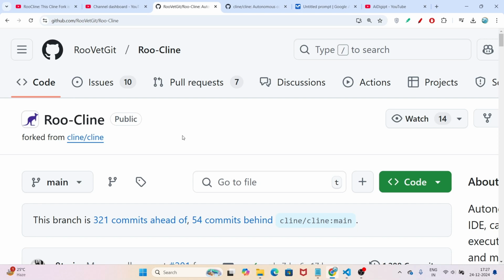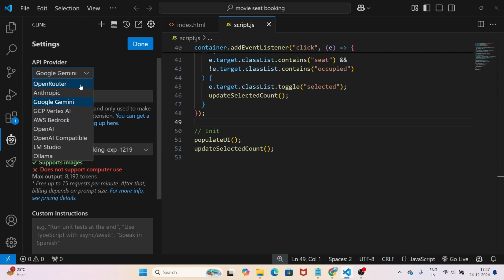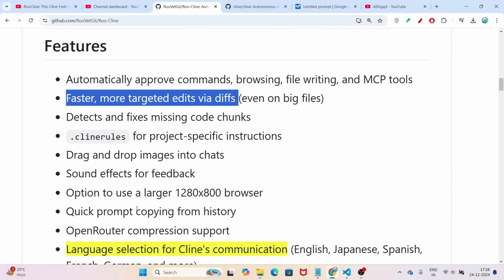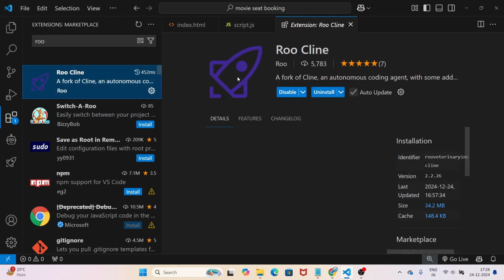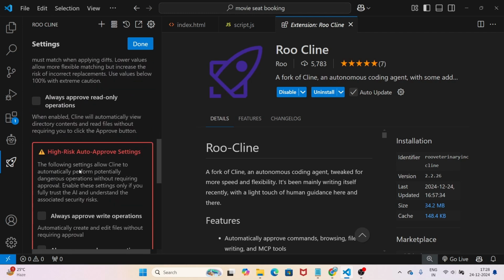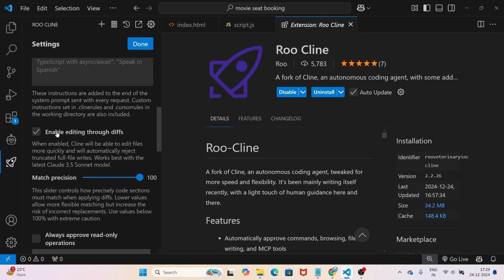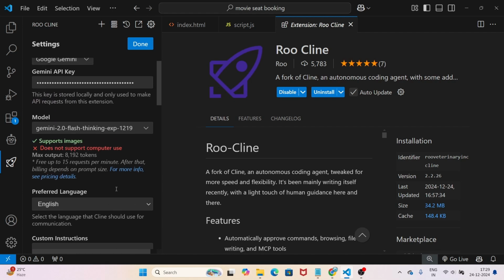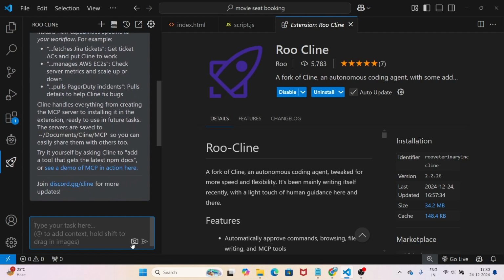RooCline: This Cline Fork is FAST & BETTER and Beats CLINE , CURSOR, WindSurf AI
In this video, I'll be talking about RooCline which is a new Cline Fork that claims to beat Original Cline and is faster & better.

roocline
roo cline
new cline fork
cline fork
new cline upgrades
cline new upgrades
cline alternative
aider alternative
cursor alternative
new ai coding vscode extension
ai coding extension
new ai coder
ai coder new
best ai coder
ai coding
new ai coding
roo cline new vs code extension
cline forked extension
new ai code editor